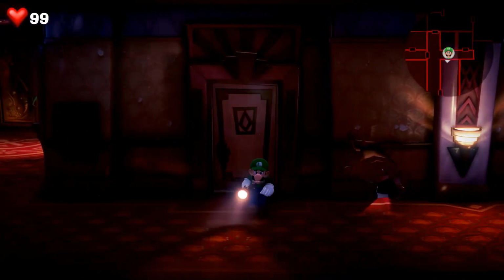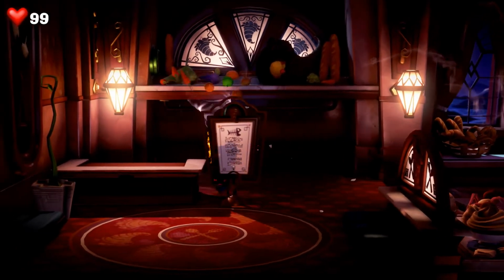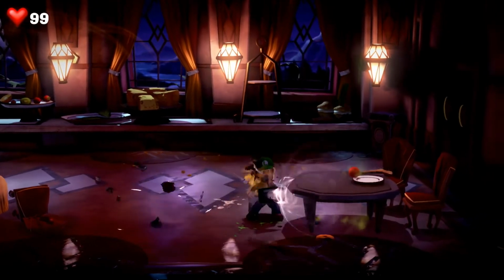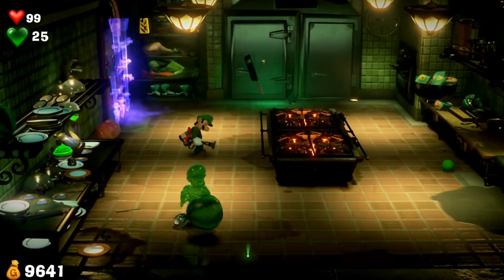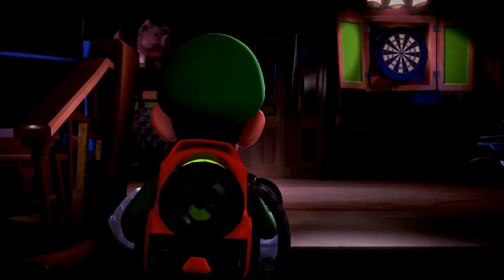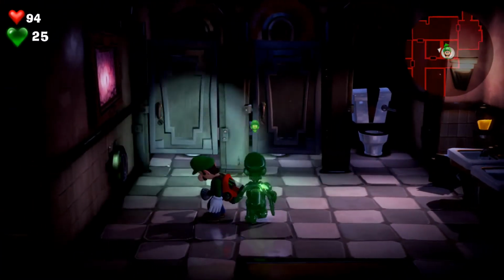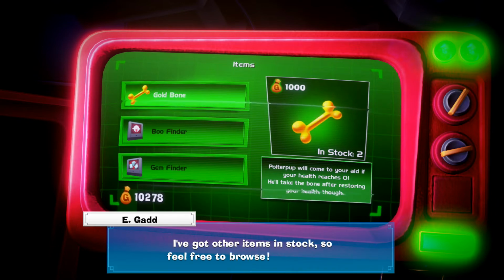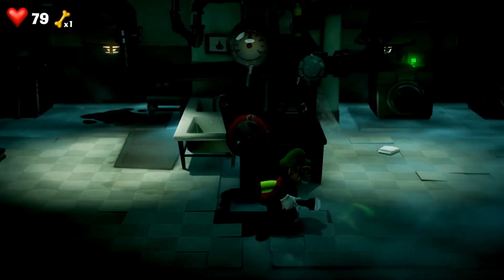Rat Busters!- Luigi's Mansion 3 Part 6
Welcome back to my series on Luigi's Mansion 3!